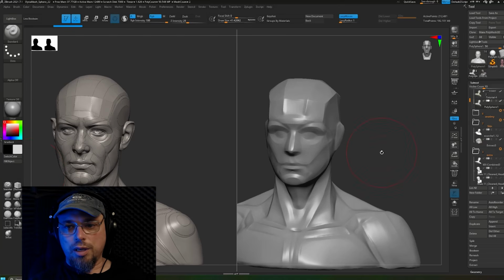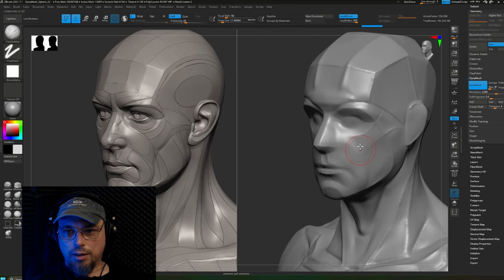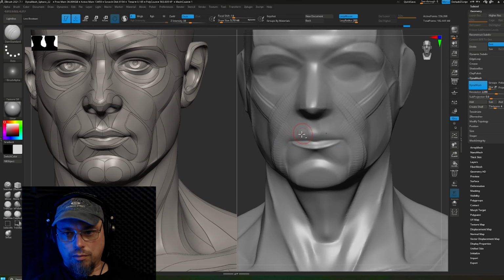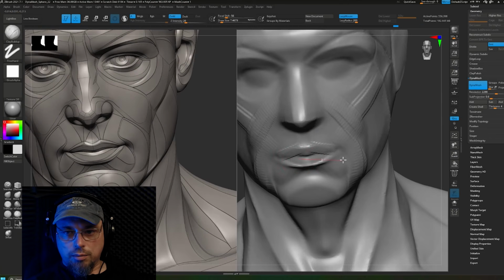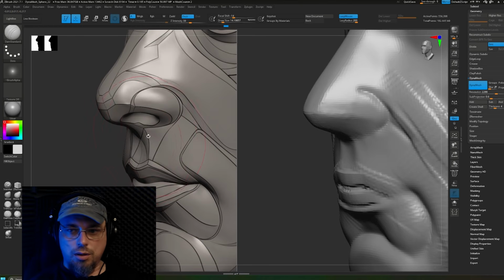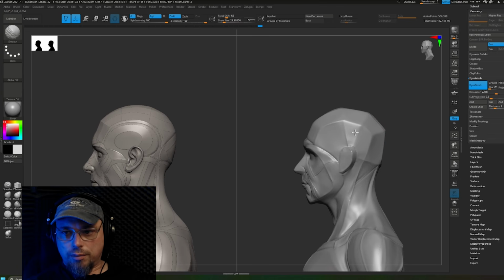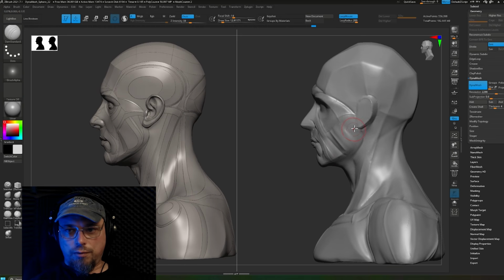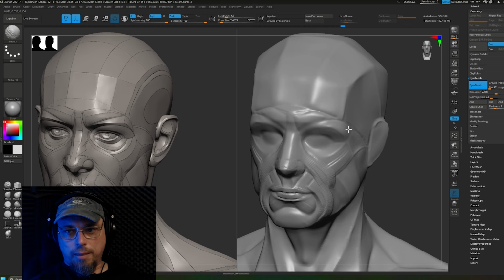Masculine Features – #6 Sculpting the Head Tutorial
Uldis starts refining the head for likeness based on the 2nd-level block-out reference, focusing on the key features that define a masculine face. At this stage, it’s still about getting the forms and volumes right before moving on to fine details.

About tutor:
The author Uldis Zarins teaches anatomy at the Art Academy of Latvia and is an award-winning sculptor with 25+ years of experience. And an author of four best selling anatomy books for artists.

About us:
We are a team of creatives who believe that visual information should be the core of any anatomy content made for artists. With our books, content, and tools, we strive to make anatomy learning intuitive, widely accessible, and applicable to the everyday work of artists.